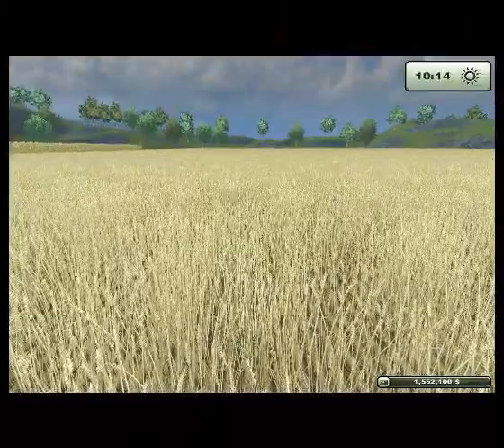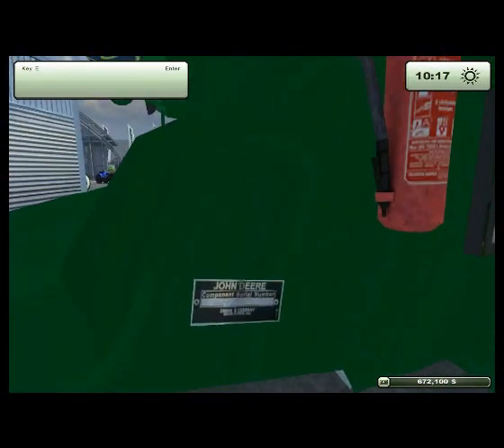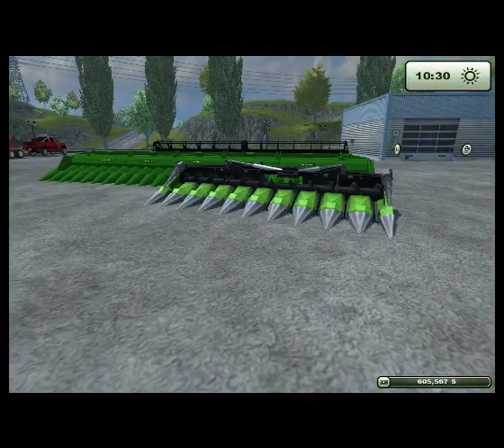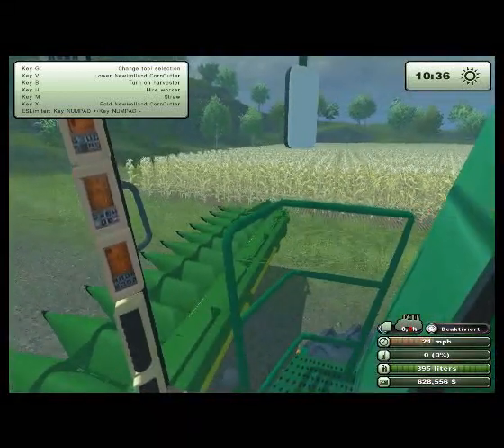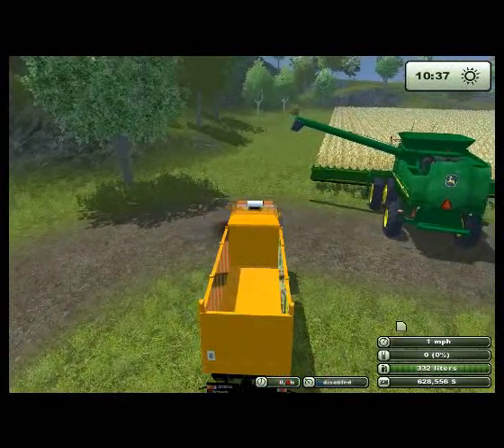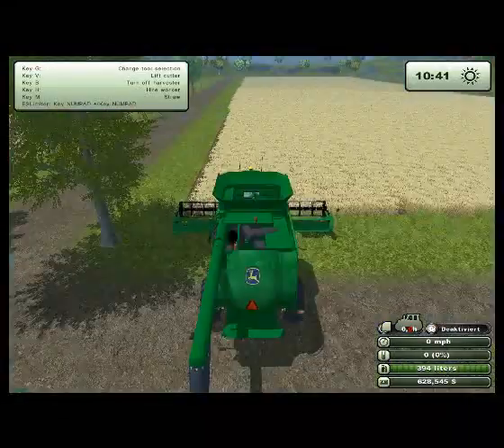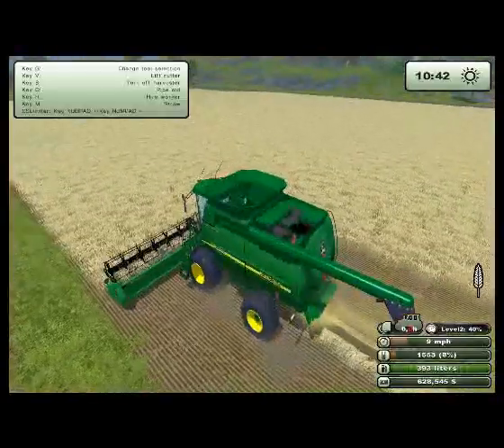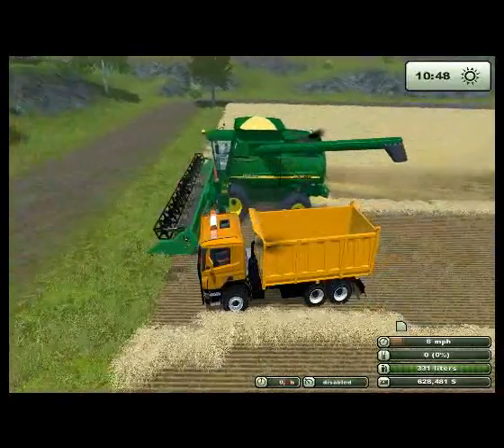Farming Simulator 2013 Mod Spotlight - John Deere Combine Pack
***Sorry for the reduced quality. Fraps and my editing software were having several strange problems. I think it was the number of cuts I had to piece together.***